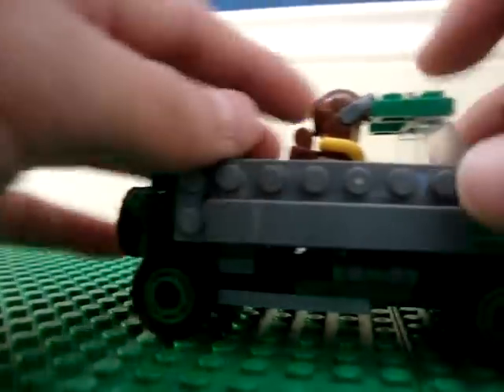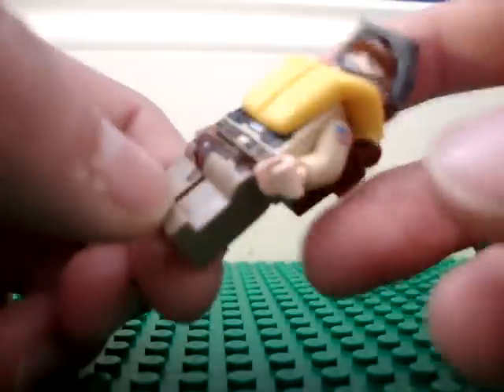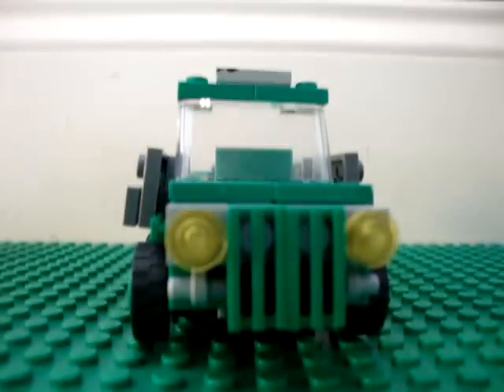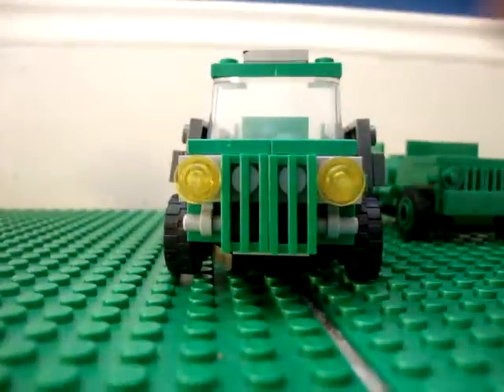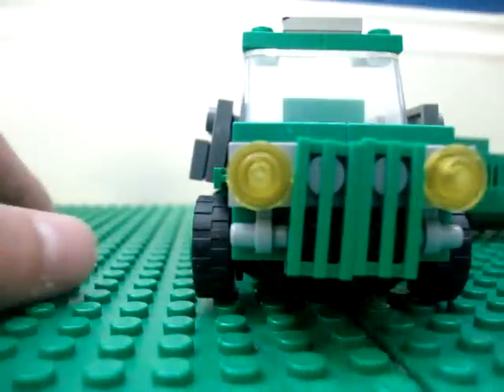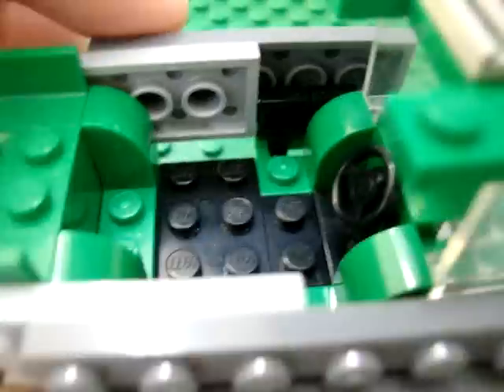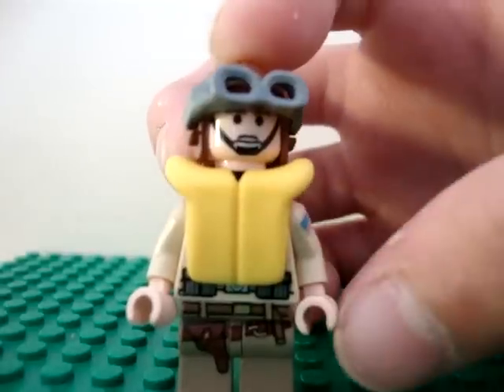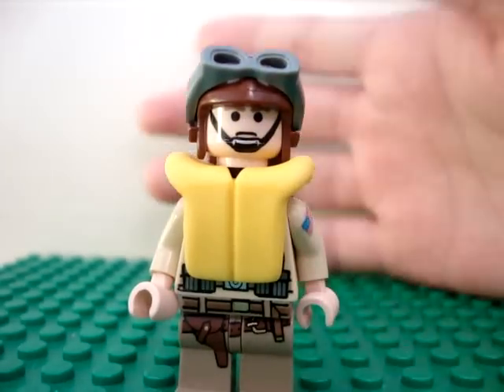Lego WWII paratrooper and Jeep MOC update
sorry for not posting any new vids...